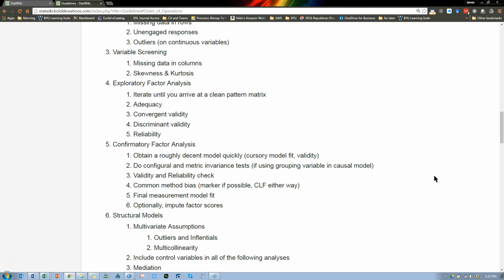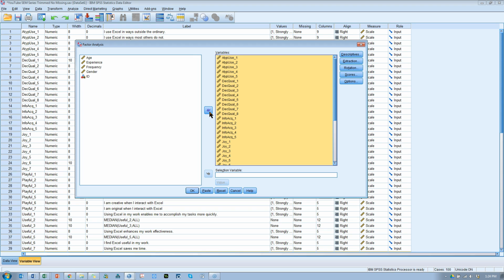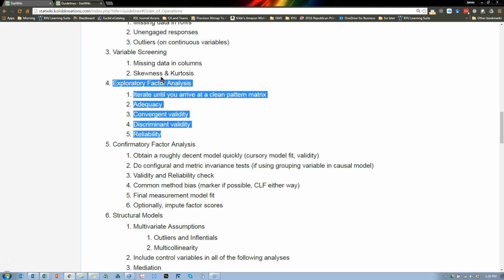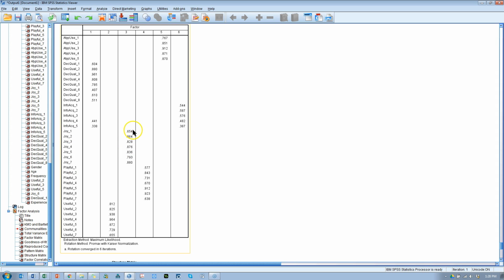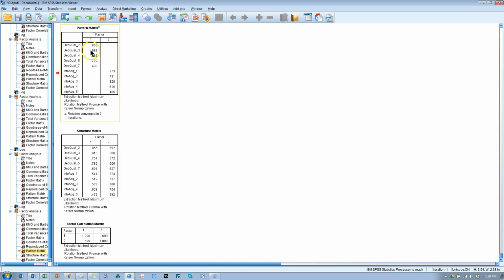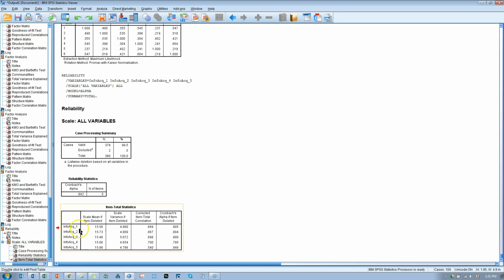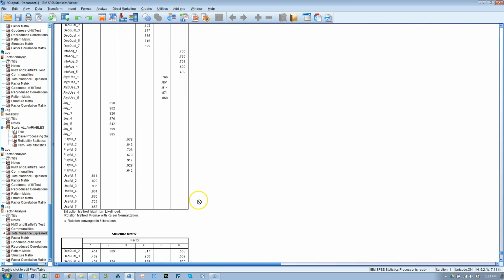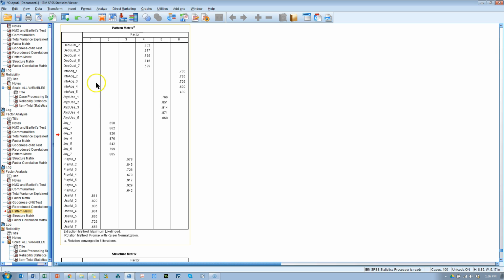SEM Series (2016) 3. Exploratory Factor Analysis (EFA)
exploratory factor analysis, spss